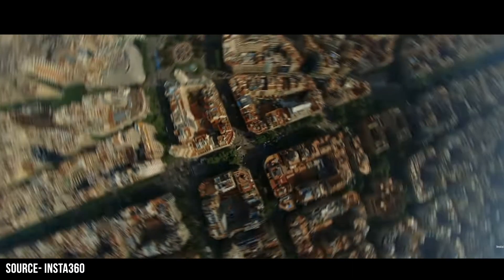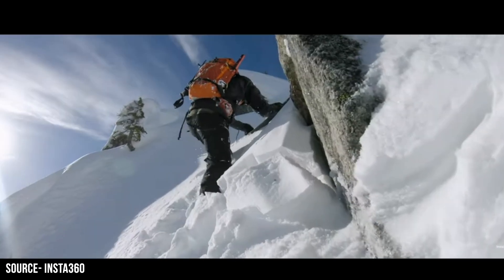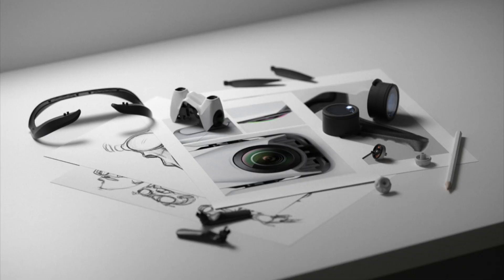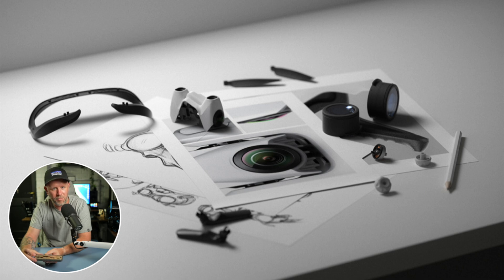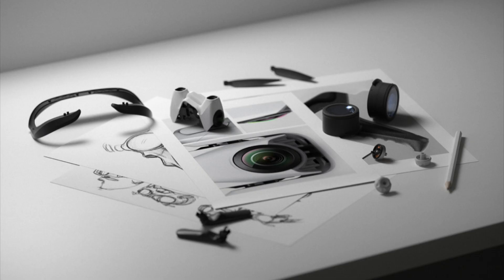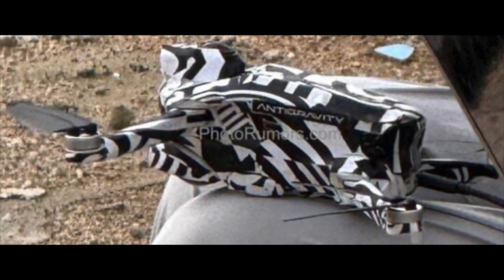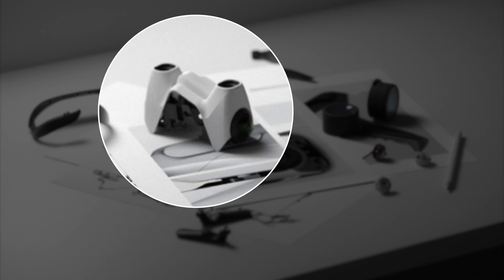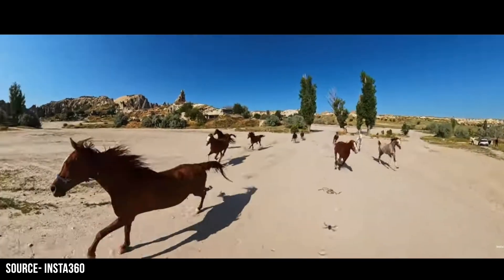The world's first 360 drone is coming soon! - ANTIGRAVITY + INSTA360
INSTA360 has just announced a 360 drone! - ANTIGRAVITY COMING SOON!

🔥MOST WATCHED VIDEO🔥
⏰CHAPTERS FOR THE VIDEO⏰
00:00 INTRO